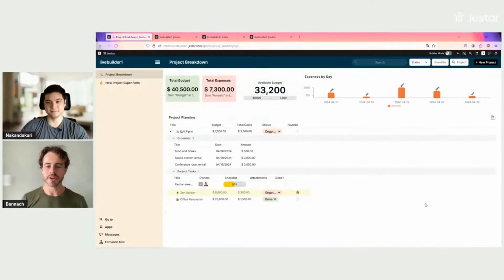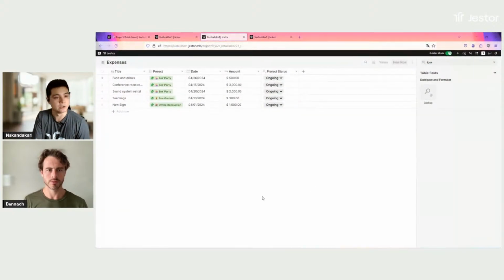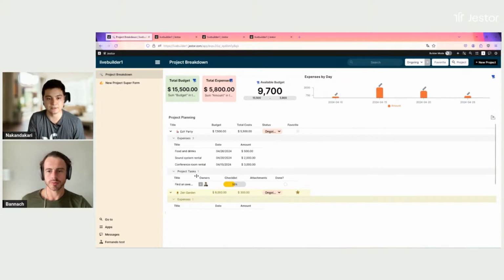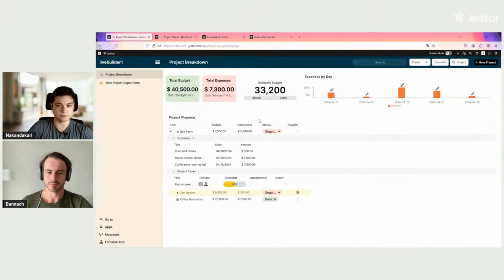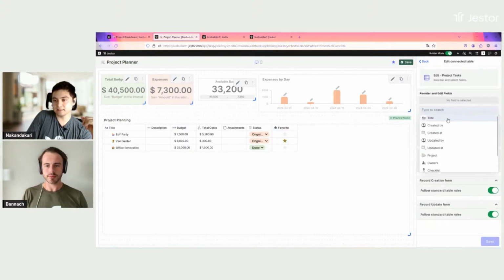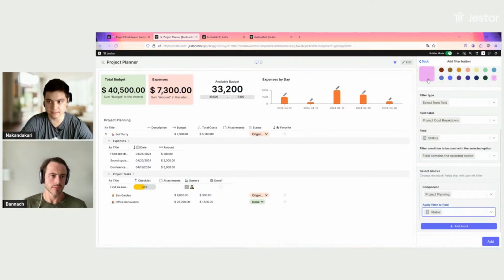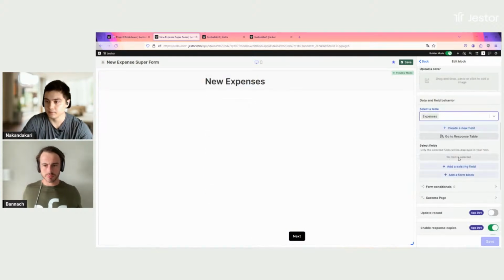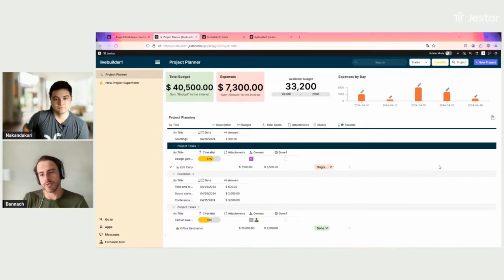Project Management Tools: Planning, Budget, Tasks and Dashboard - NoCode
Project planning dashboard
- Setting up budgets.
- Cost breakdown and tasks through subitems view.
- Dynamic colors and filters.